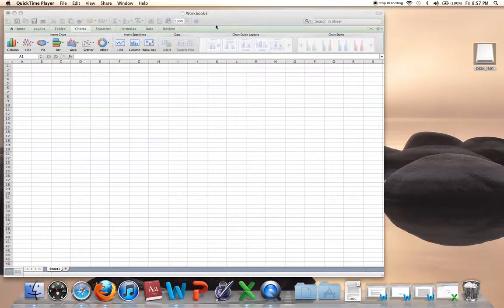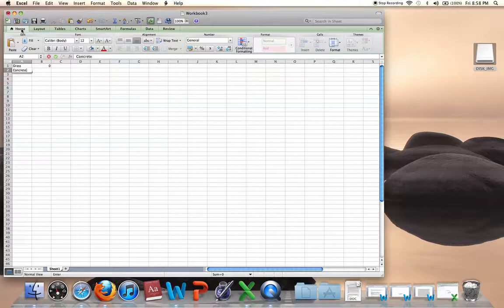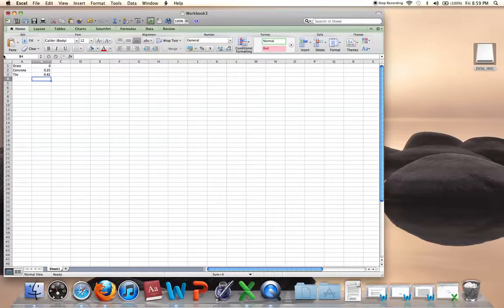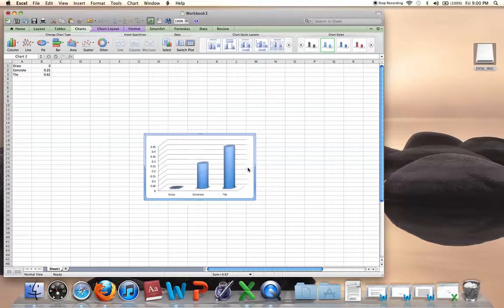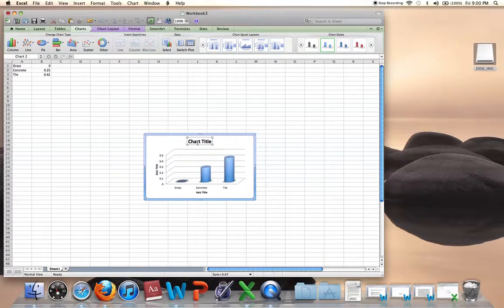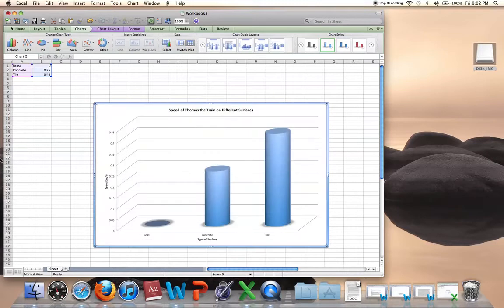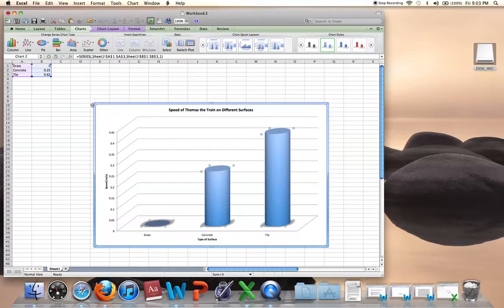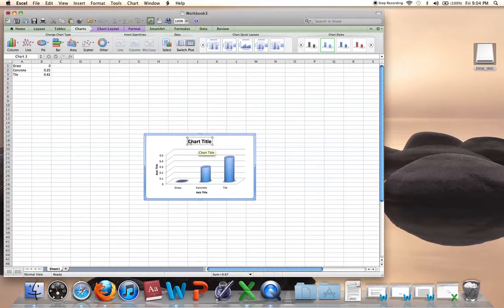Bar Graph Individual Data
How to make a data table for toy car and surface tested